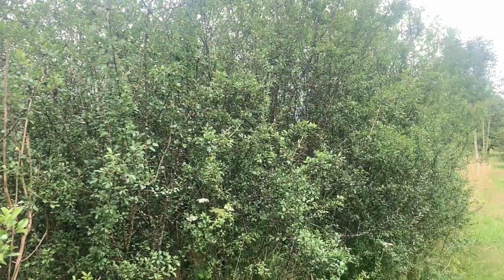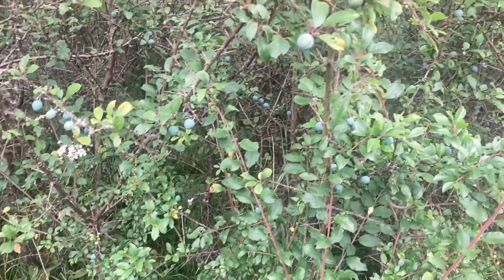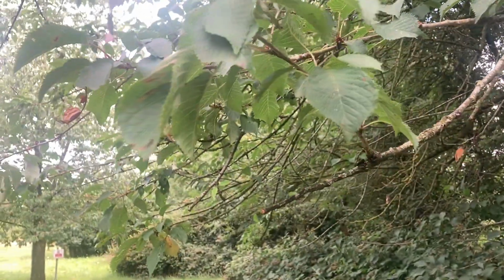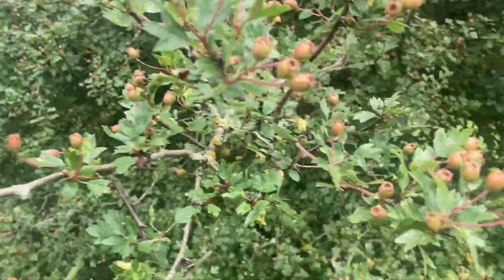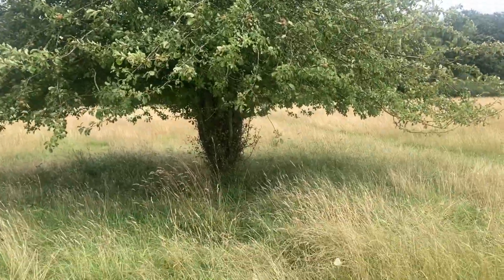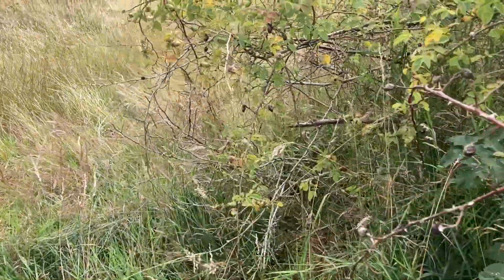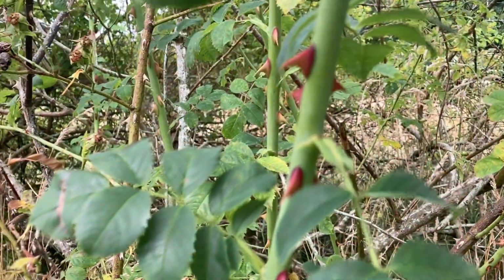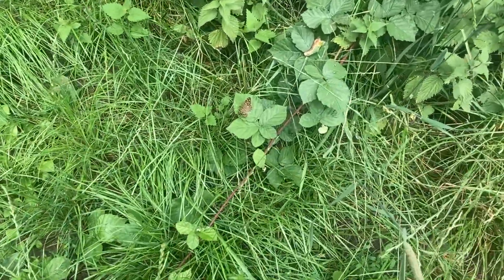Gin and Jam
All foragers have their favourite spots - the places where fruit grows more abundantly than in others - and they jealously guard their locations. I'm no different! But today I'm taking you with me on a tour of some of my best finds - it's where I gather all of the fruit I need to make the coming year's supply of jam and sloe gin.